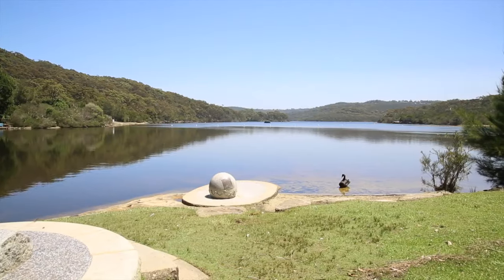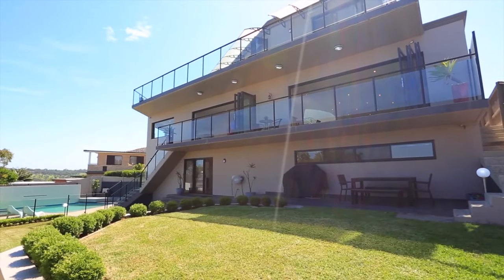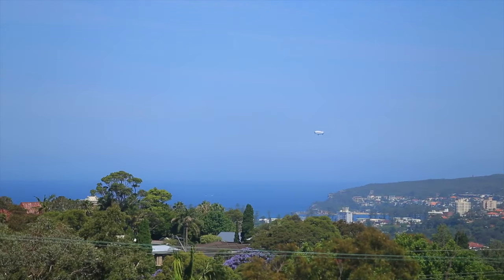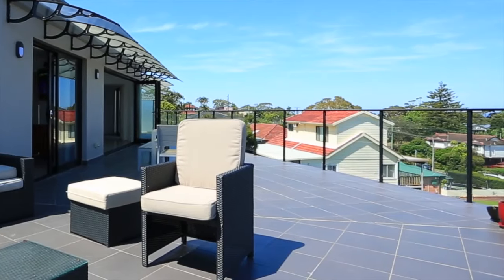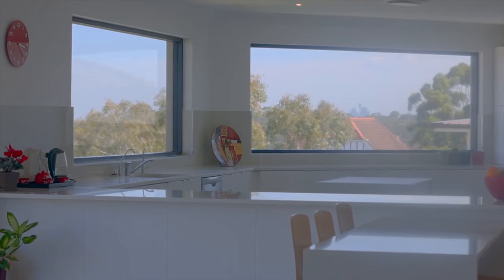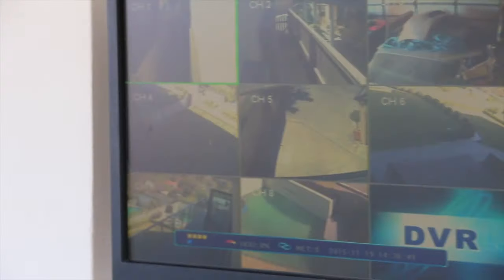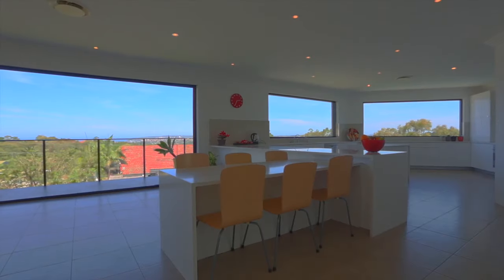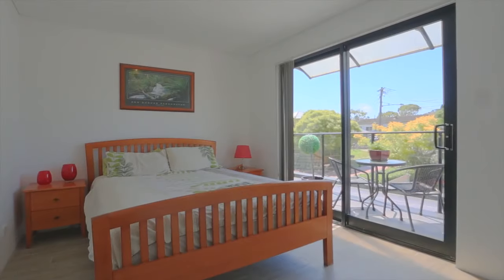8a Wewak Place Allambie Heights 2100 NSW